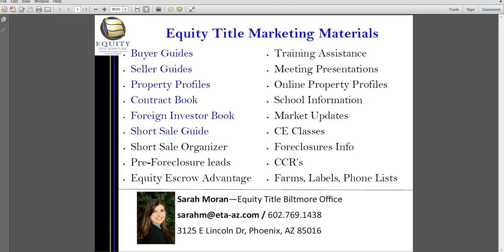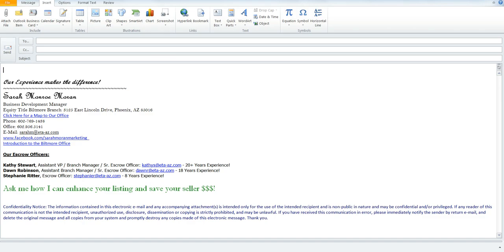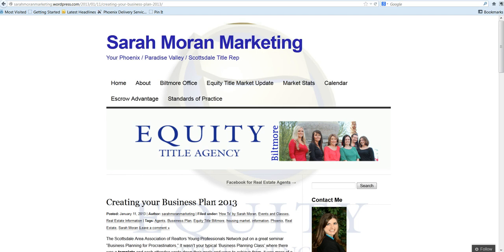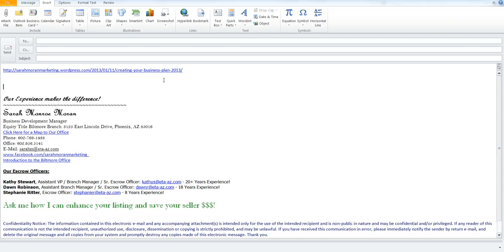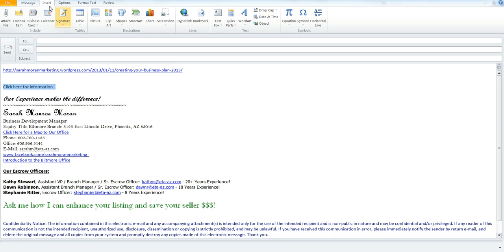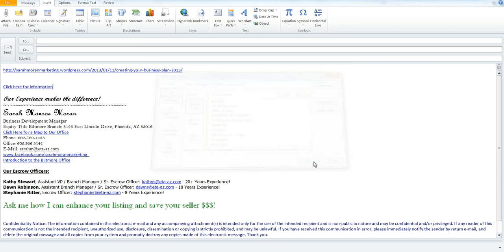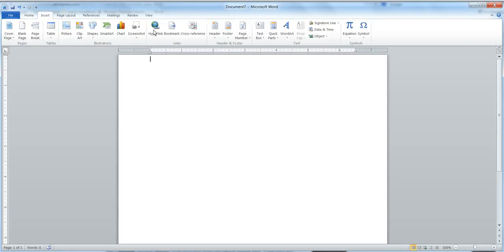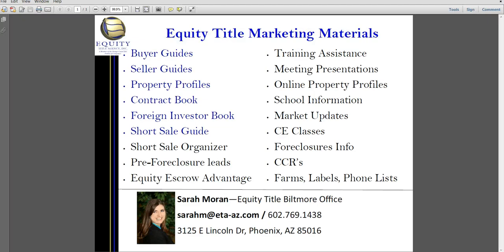Create a Hyperlink in Outlook and Word